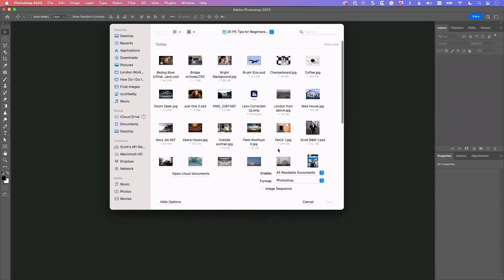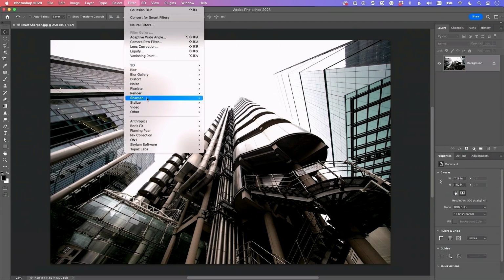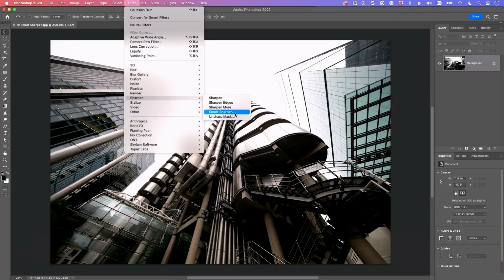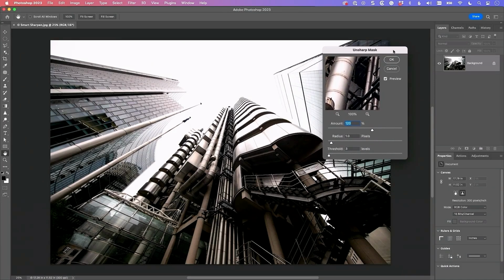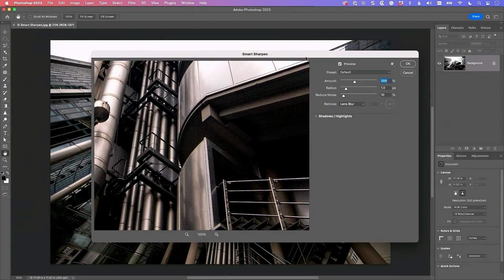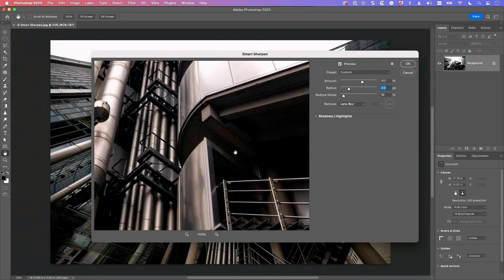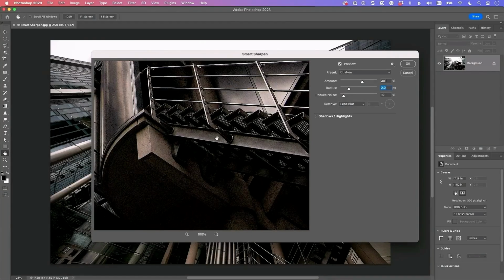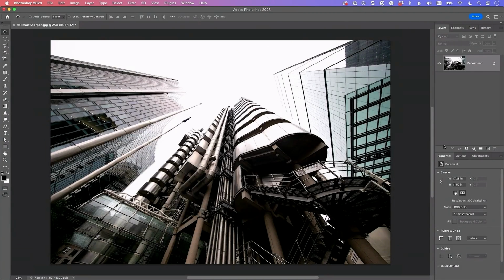Sharpening in Photoshop for Beginners with Scott Kelby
Want to make your photos pop with stunning clarity? Join Scott Kelby as he breaks down the basics of sharpening in Photoshop, focusing on the powerful Smart Sharpen tool. Learn why many photographers prefer Photoshop over Lightroom for sharpening and how you can see real-time results that make your images look super crisp. Say goodbye to Unsharp Mask and hello to sharper photos today!

At KelbyOne we are gearing up for Photoshop World 2024! Meanwhile, we hope you'll enjoy this session highlight from Photoshop World 2023. Save the date for September 24-26 and keep an eye for this year's information and registration details.